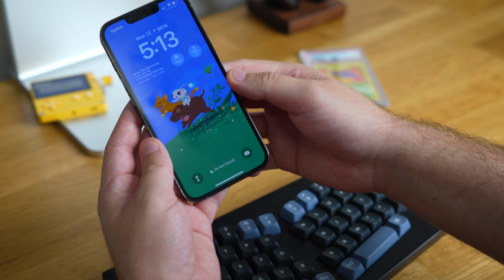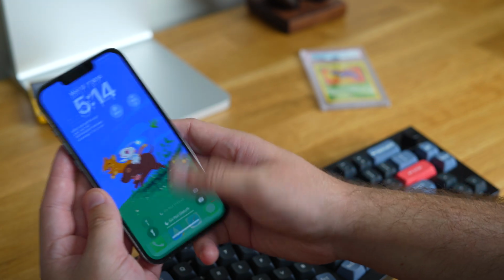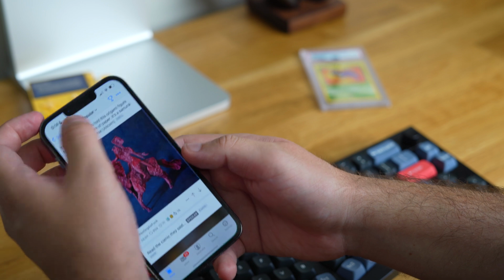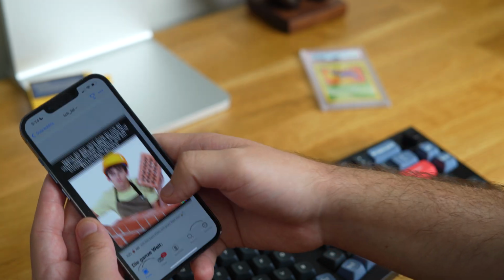Apollo for Reddit iOS 16 Update! Lock screen widgets, Live Text, Weather, Scroll Distance, and more!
Here's a quick overview video of the new features in Apollo's iOS 16 update!